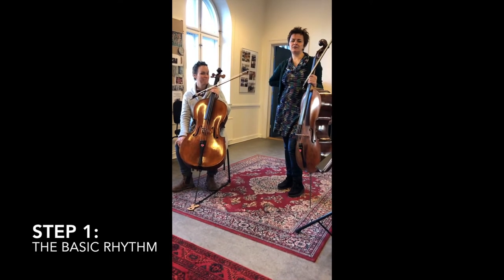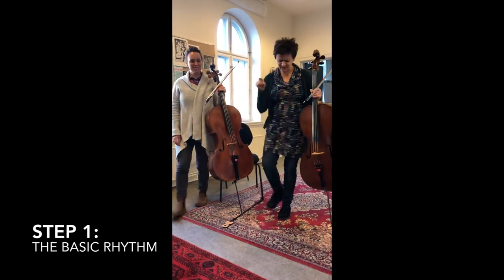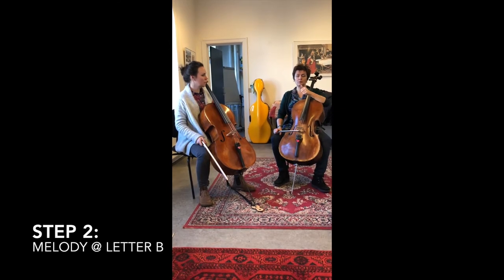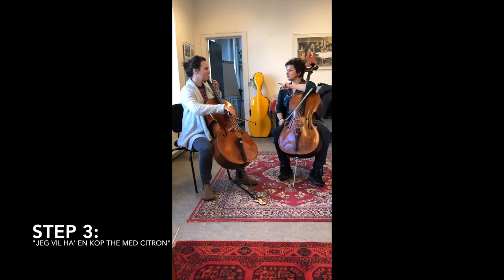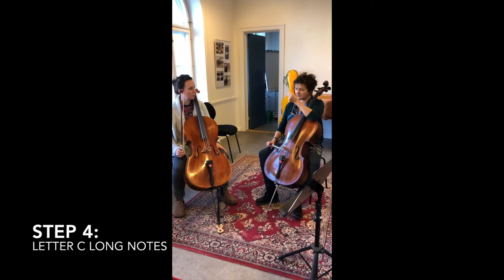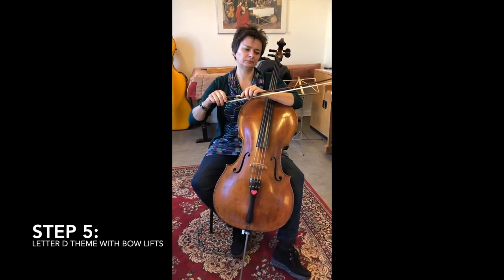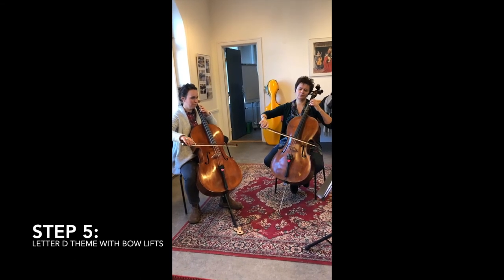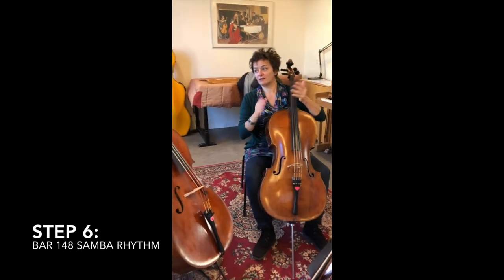Cello Cabana Instructional Video